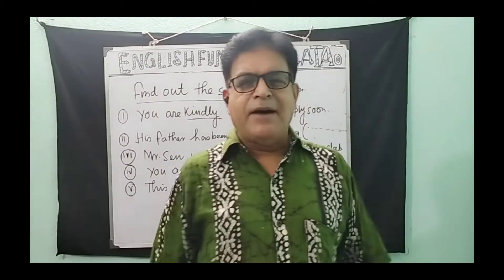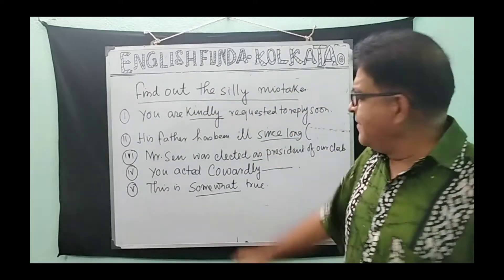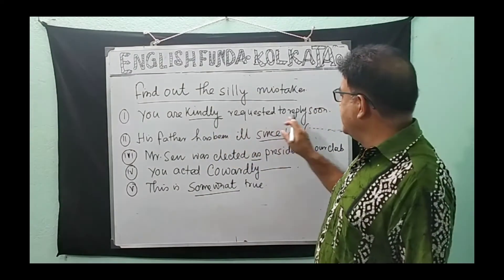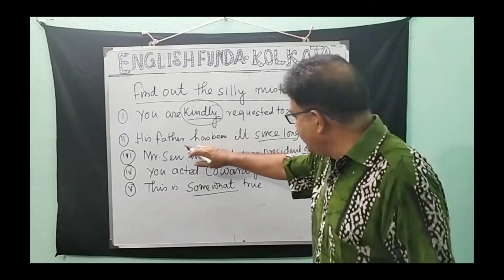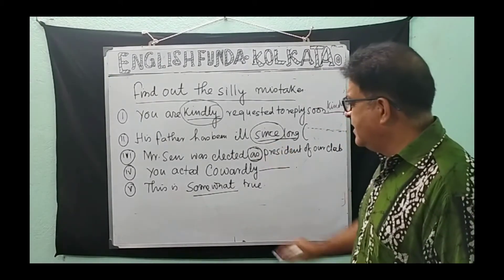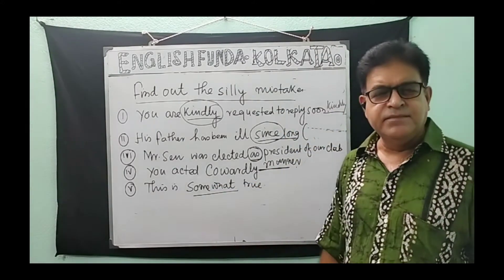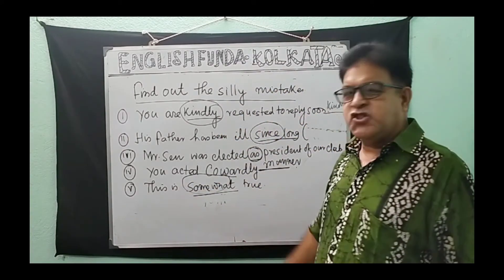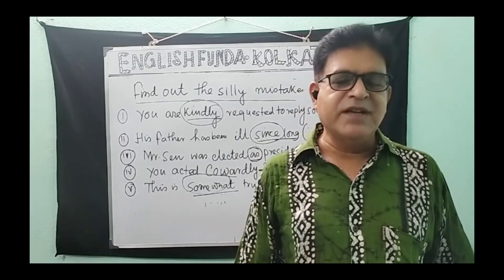Find out the silly mistakes ❤️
In a sentence there is a silly mistake.Watch this video and learn how to rectify the mistakes 🙏